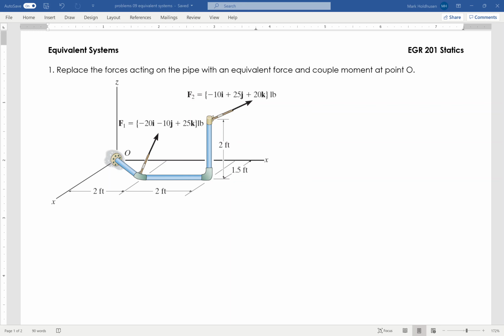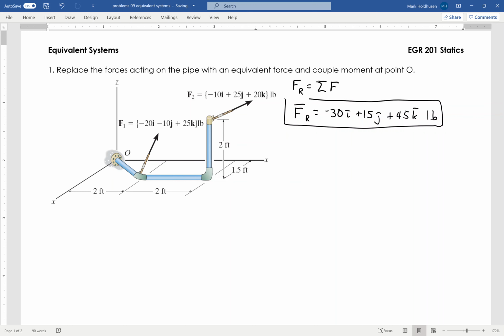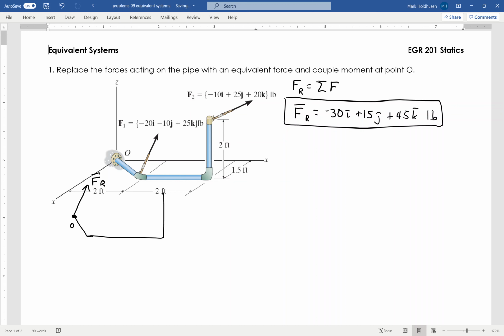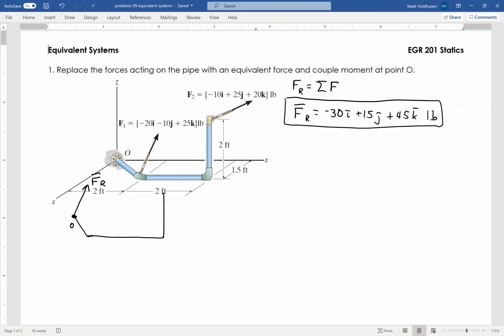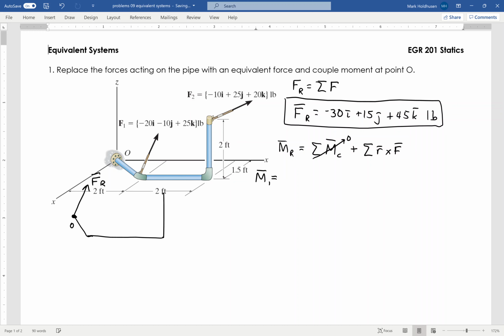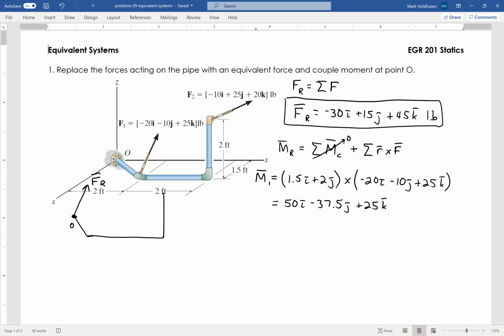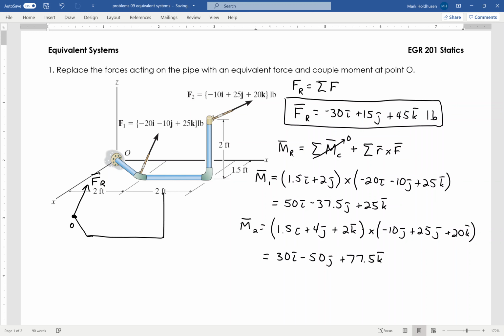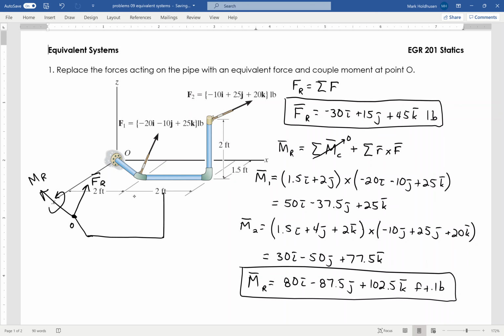ENGR 220 equivalent systems example 1